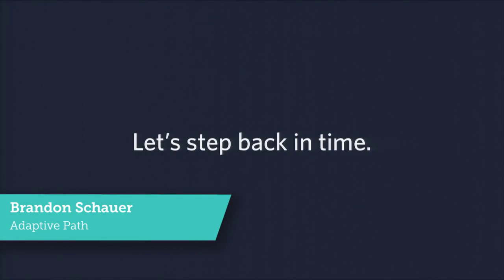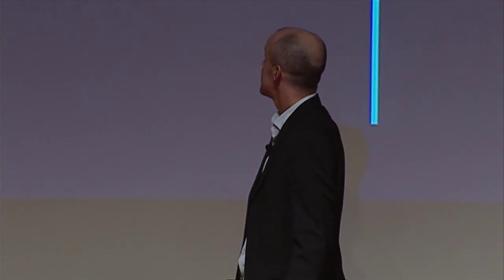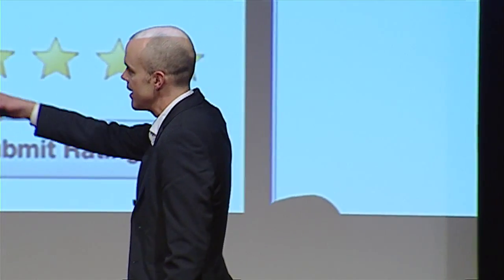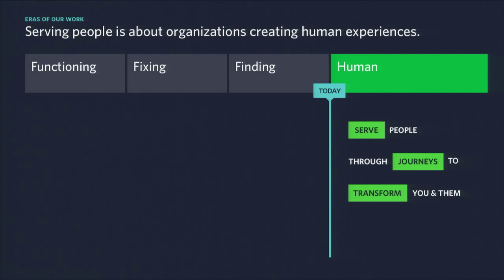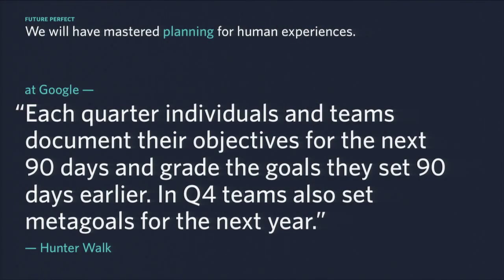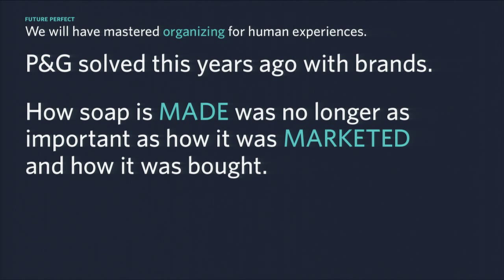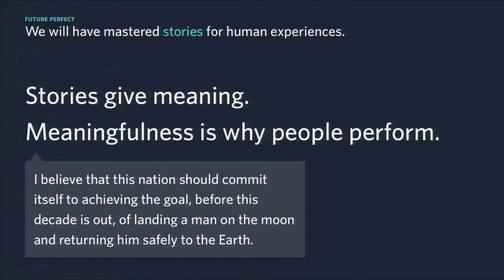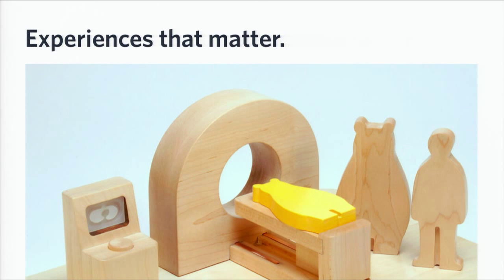MX 2013 | Brandon Schauer | MX Outlook: Future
The community of MX has spent nearly a decade clawing, climbing, and defining a space for managing and leading great experiences within an organization. It's time to think forward and lay tracks towards the way great organizations embrace experience to serve people.